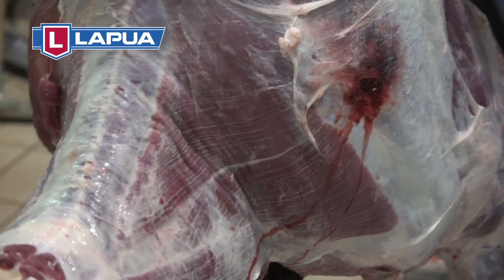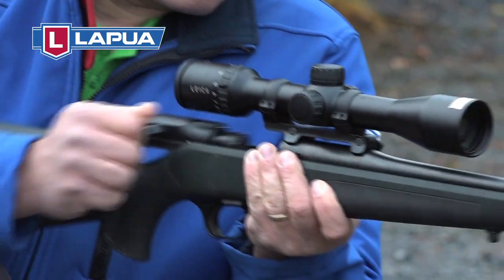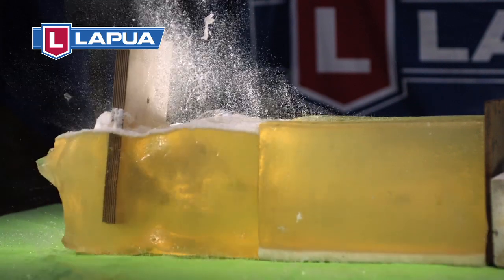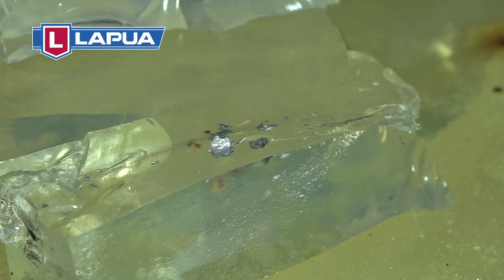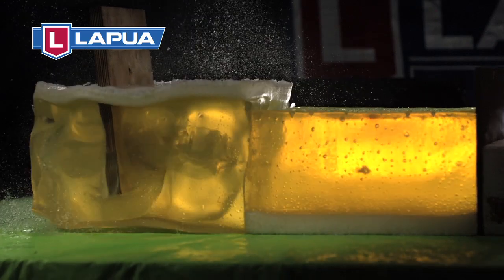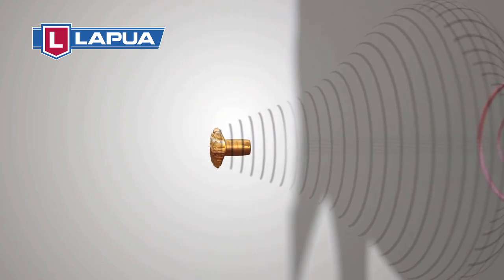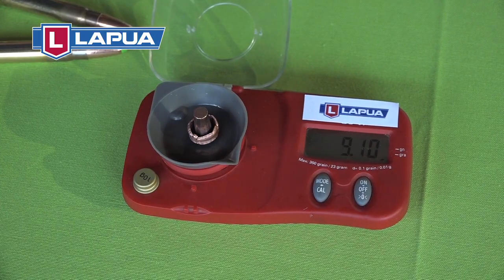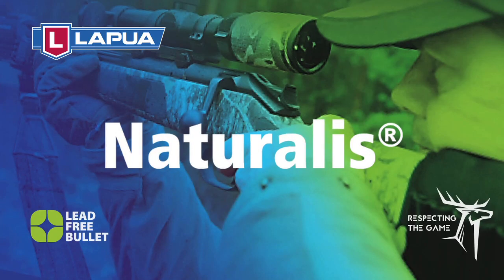Lapua Naturalis Performance Test Shooting 2016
Lapua has manufactured Naturalis® bullets since 2002 and is now presenting the 3rd generation of the lead-free hunting bullet. The Naturalis hunting bullets and cartridges can be used in hunting areas where lead core bullets are prohibited.